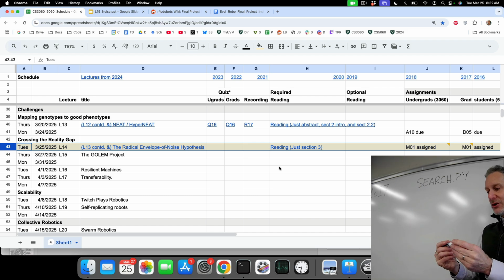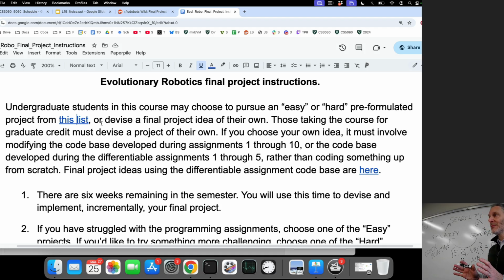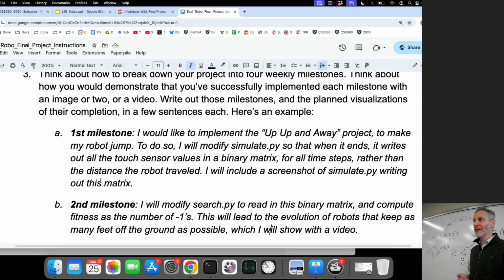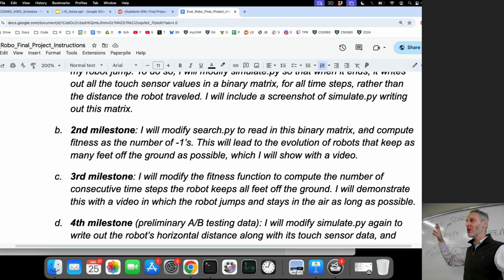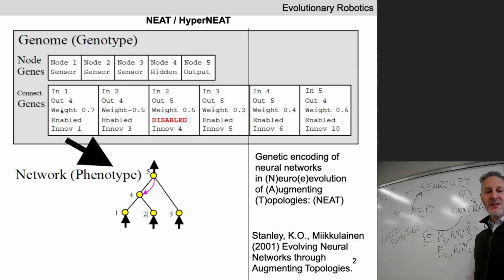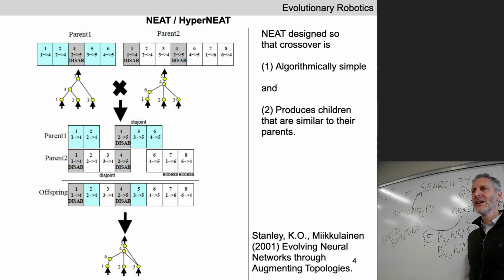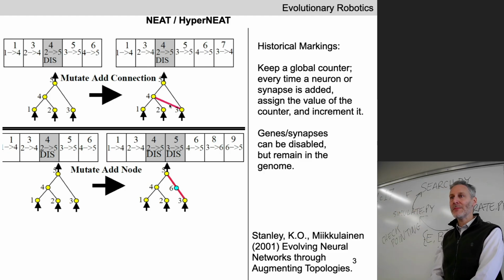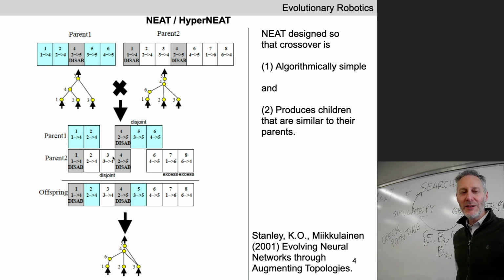2025 Evolutionary robotics course. Lecture 18. Final project description & NEAT contd.